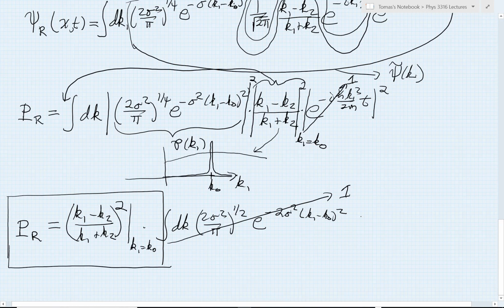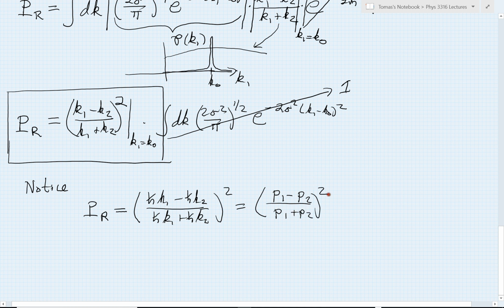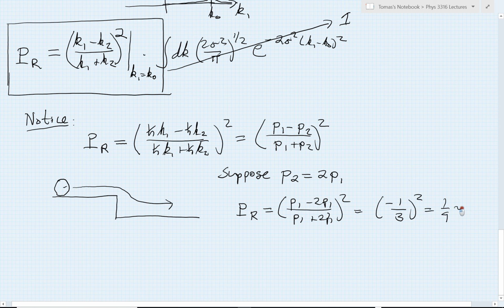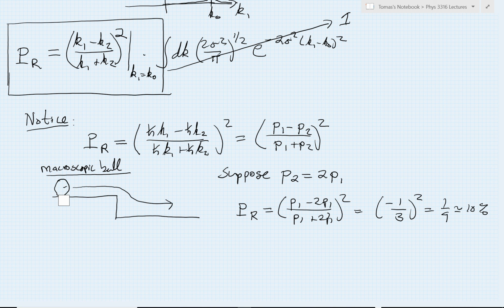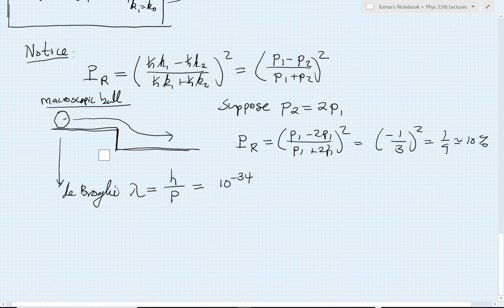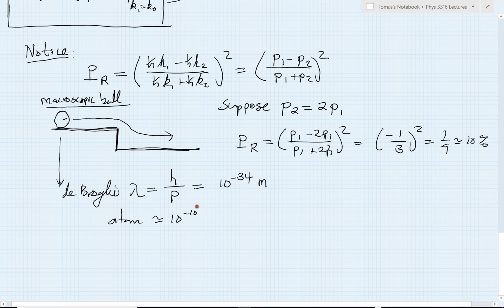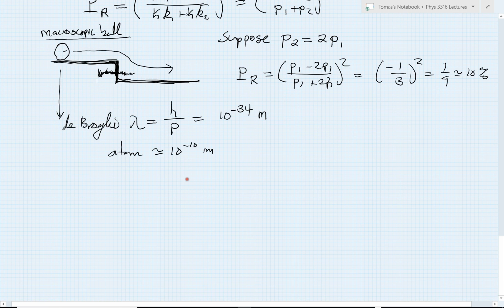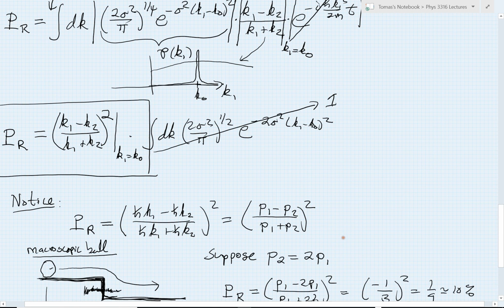L25.4 Macroscopic paradox in reflection from step